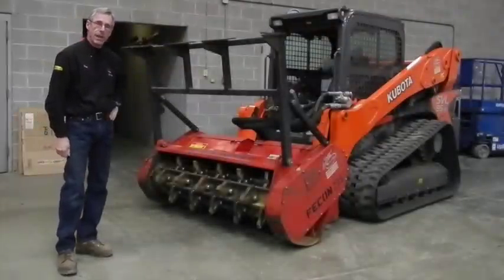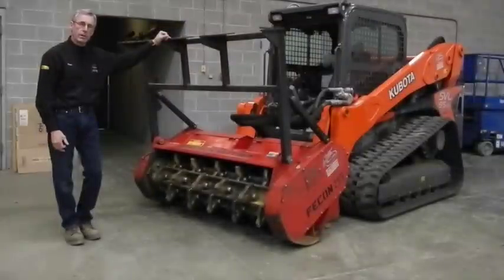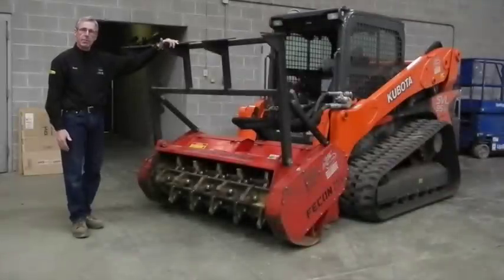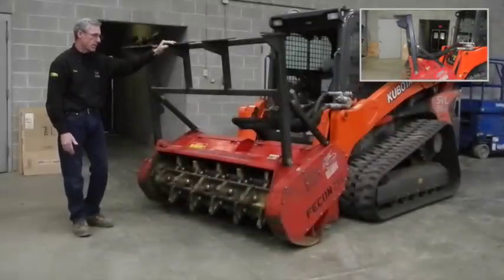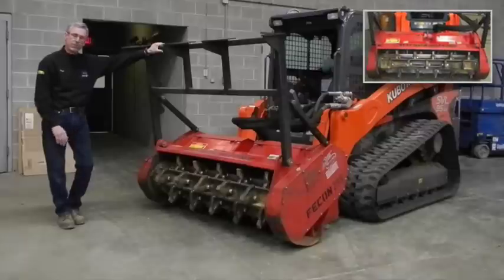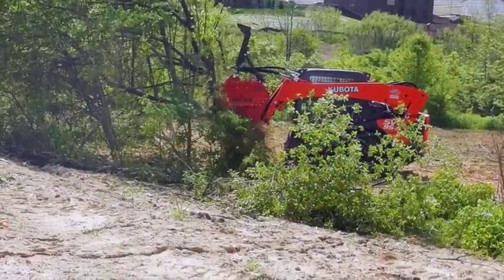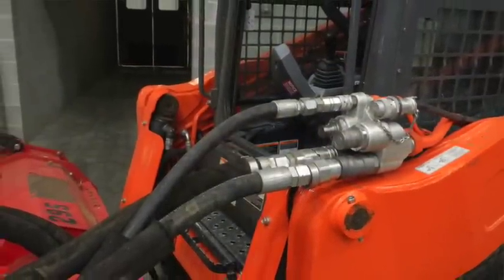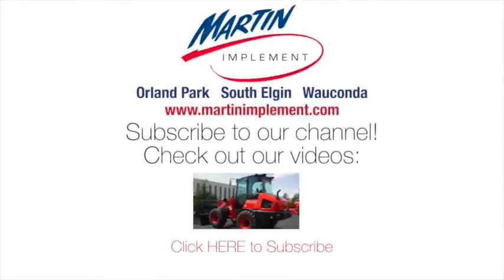Ask The Experts: What Should I Know About Fecon Bull Hog Mulcher Operation?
The Fecon Bull Hog Mulcher is a skid steer attachment for high-flow machines used for land clearing. It's ideal for clearing brush, trees and stumps down to ground level. We cover:
• Attachment components
• Optimizing mulching results
• Keeping the mulcher clean